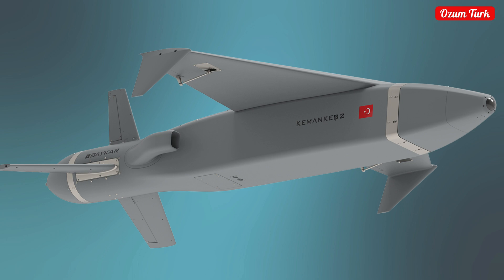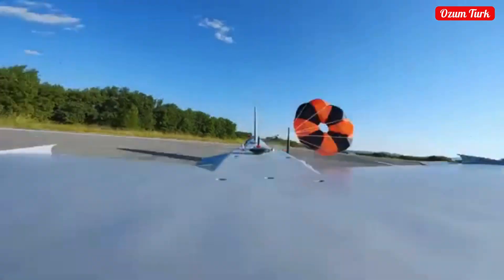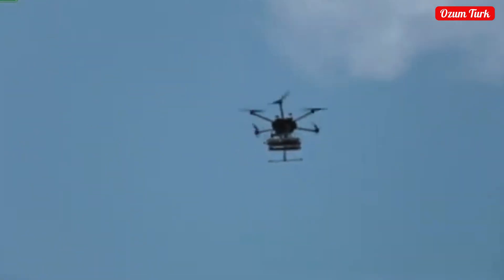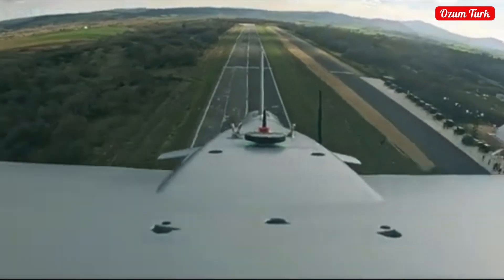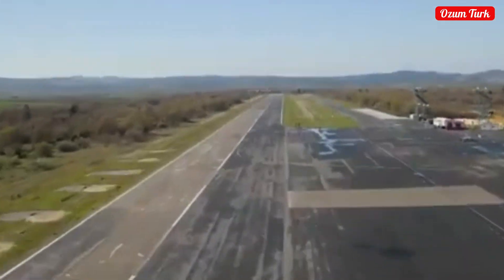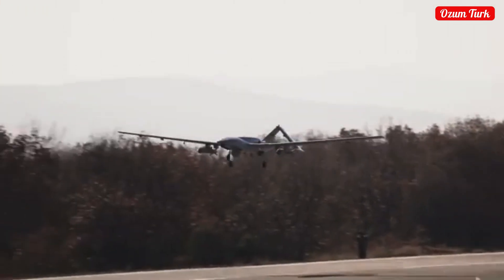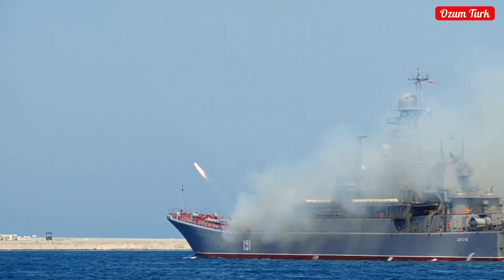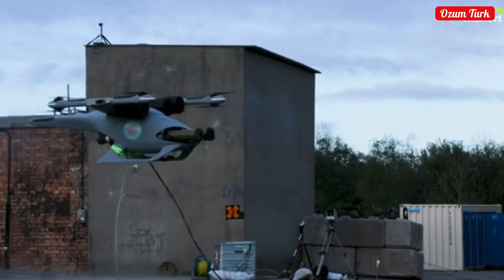Kemankeş: The Perfect Symphony of UAV and Missile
Video Description:
Baykar's KEMANKEŞ 1 and KEMANKEŞ 2 Mini Intelligent Cruise Missiles

Welcome to our video! In this video, we discuss the KEMANKEŞ 1 and KEMANKEŞ 2 mini intelligent cruise missiles developed by Baykar, a leading defense industry company in Turkey. By developing these innovative and high-tech missiles, Baykar has made a significant breakthrough in the field of defense.

KEMANKEŞ 1 is a mini intelligent cruise missile designed to become operational against strategic targets. This missile, equipped with an AI-supported autopilot system, can operate autonomously and stay in the air for one hour. Thanks to its jet engine, it can be effectively used against critical targets behind enemy lines.

KEMANKEŞ 2, on the other hand, is a mini intelligent cruise missile designed to hit strategically important targets. With its AI-supported autopilot system, this missile can fly autonomously and neutralize strategic targets with surgical precision. This missile, which can stay in the air for about forty minutes, can quickly carry out operations against high-risk targets behind enemy lines thanks to its indigenous jet engine.

Both missiles have an operational range of over 180 kilometers and can recognize and neutralize their targets even in adverse weather conditions thanks to their AI-supported optical guidance system. They are also equipped with anti-jamming technology, making them resistant to electronic jamming.

The KEMANKEŞ 1 and KEMANKEŞ 2 mini intelligent cruise missiles developed by Baykar play an important role in modern warfare technology as products of high technology and innovation. In this video, we will take a detailed look at the features, usage areas, and advantages of these two missiles. We hope you enjoy our video and get to know these important projects of the Turkish defense industry more closely. See you in our next video, goodbye!